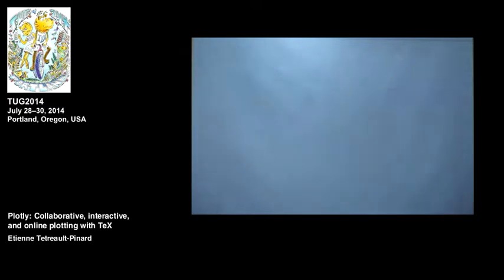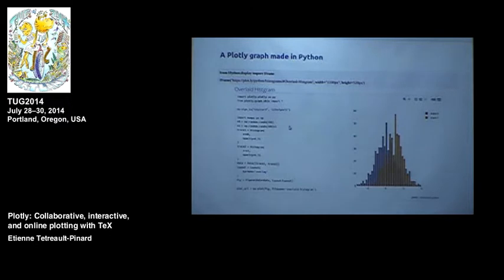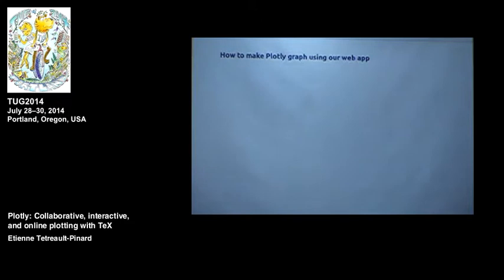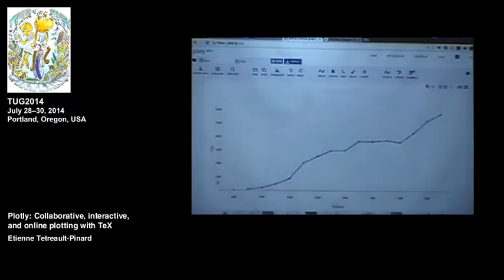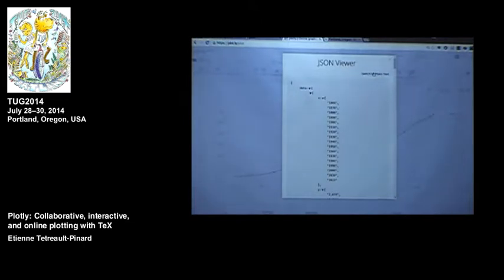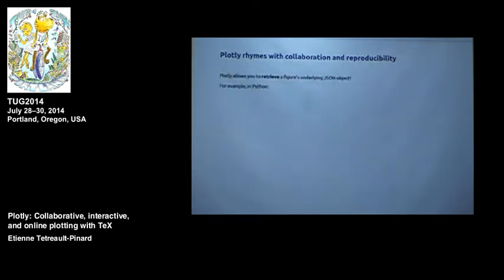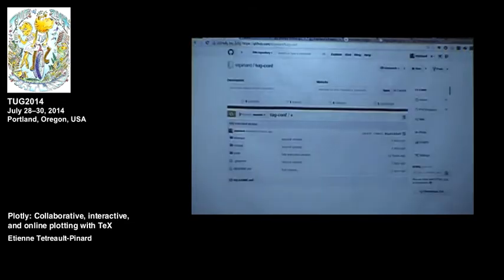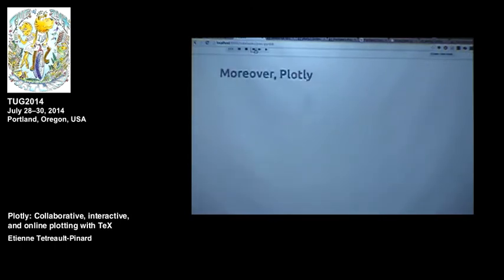Plotly: Collaborative, interactive, and online plotting with TeX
Etienne Tetreault-Pinard